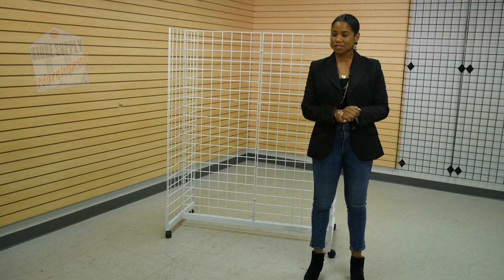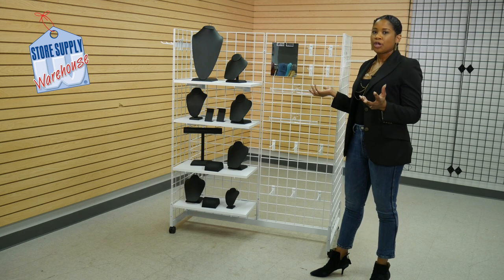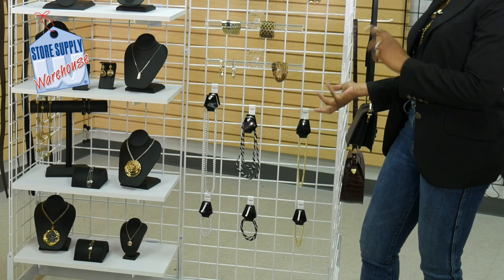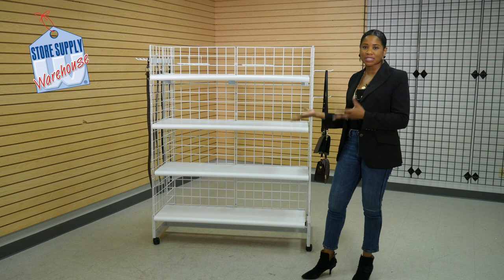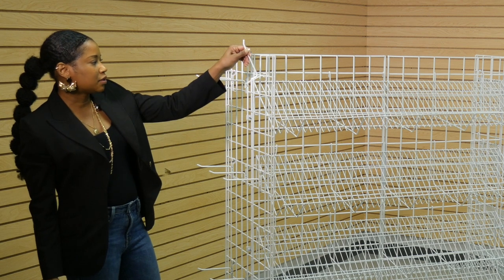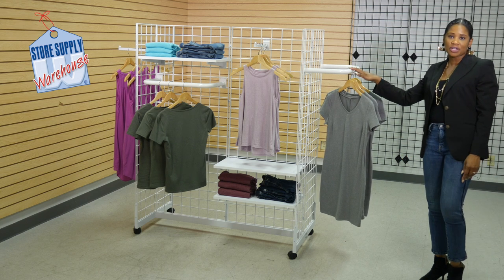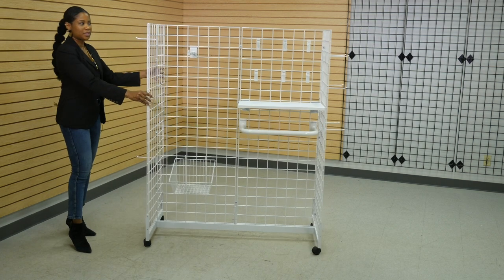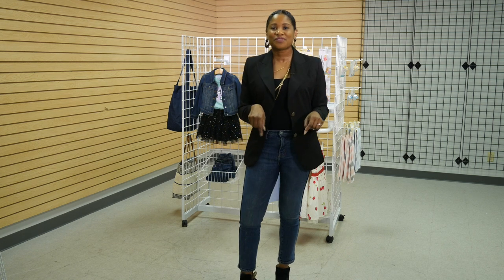Create a Portable Display That Can Go Anywhere! DIY Project Ideas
Join us on this exciting journey as we empower you to unleash your creativity and take your displays to the next level.
We cover everything from selecting the right materials and components to assembling them with ease.